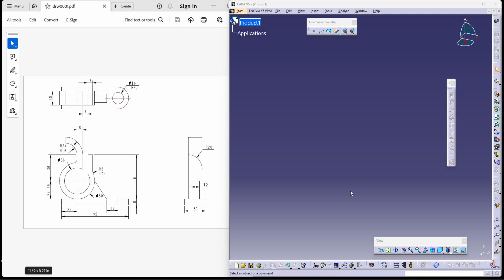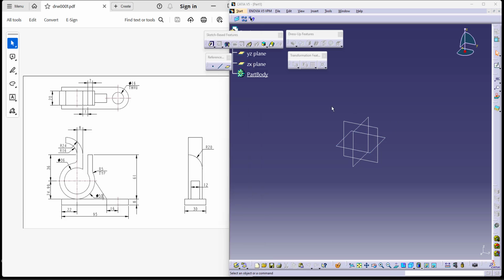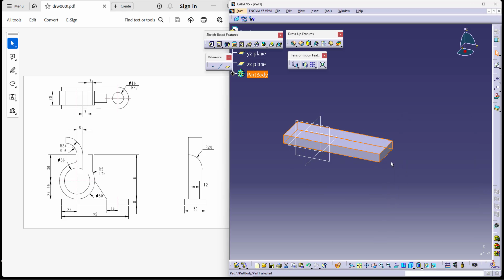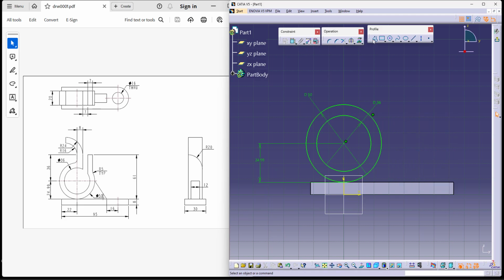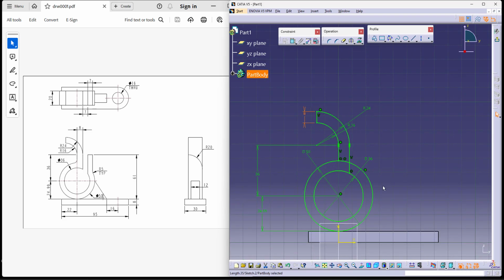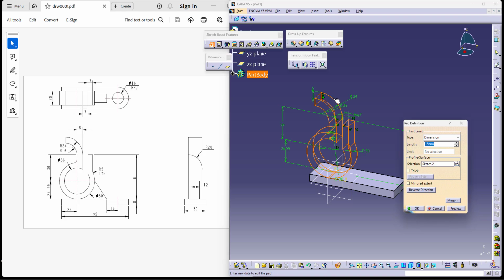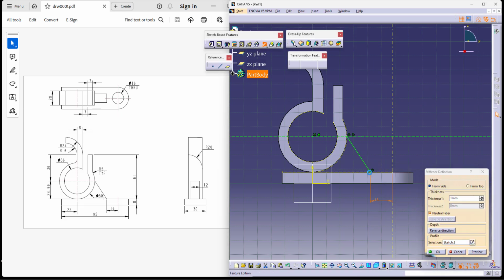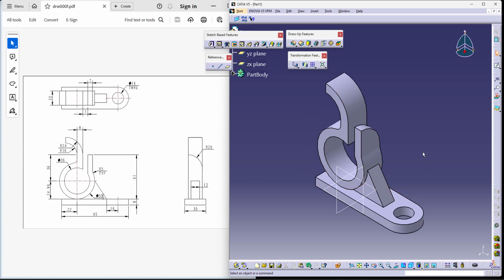CATIA V5 | CATIA Basic Part Modeling Tutorials | Pad | Stiffener | Hole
CATIA Tutorial for Solid Modeling - complete step by step tutorial!